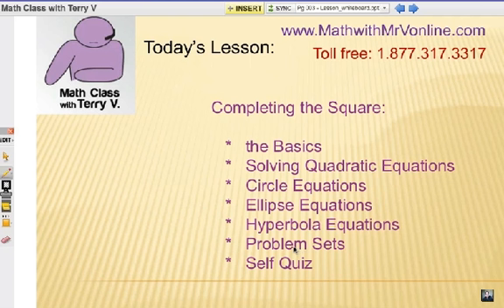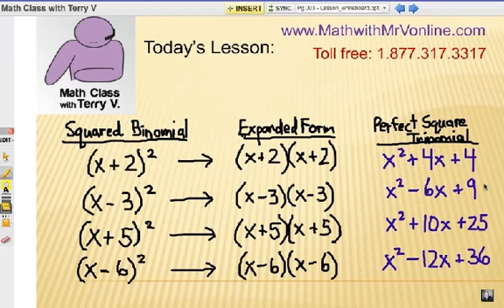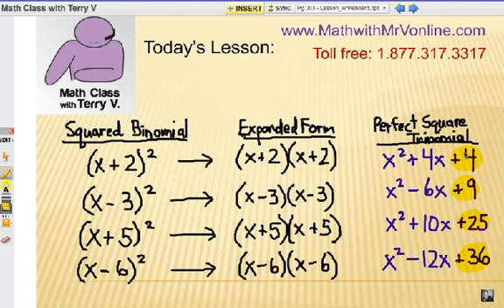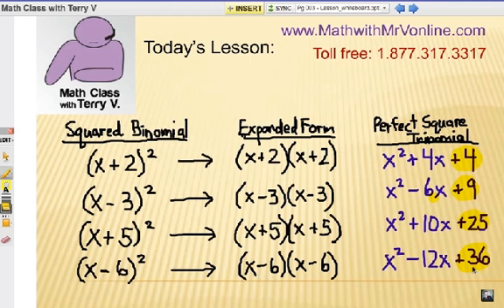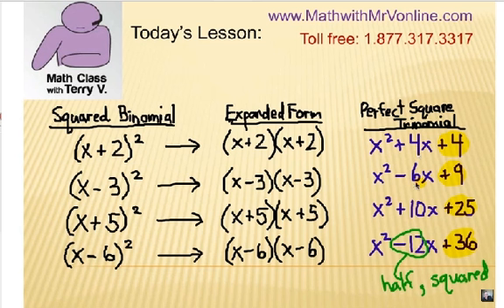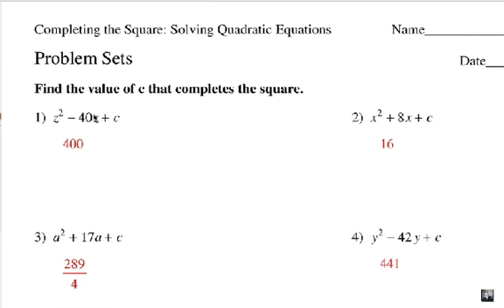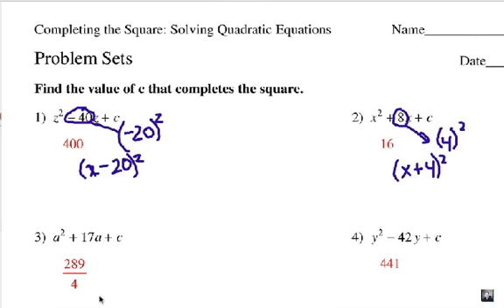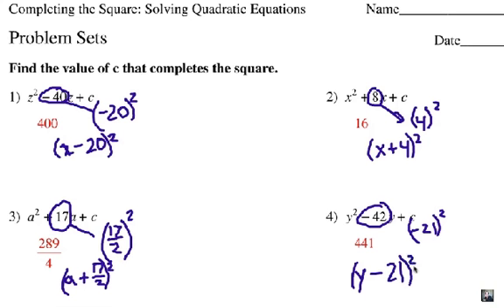Introduction: Completing the Square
The skill of completing the square allows students to do factoring or solving equations so that functions can be graphed more easily.  Take a look at this!
In class, you'll hear the phrase "completing the square", which is a strategy students will use for a number of purposes.  Take a look at this video, which shows not only how to do it, but what this technique is used for.  I hope this clears up any confusion!  Let me know your comments.